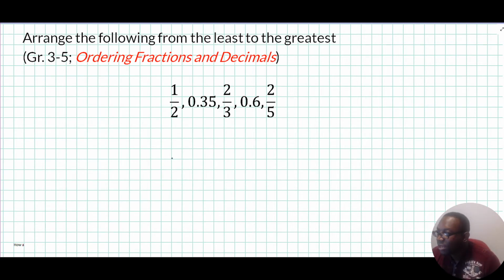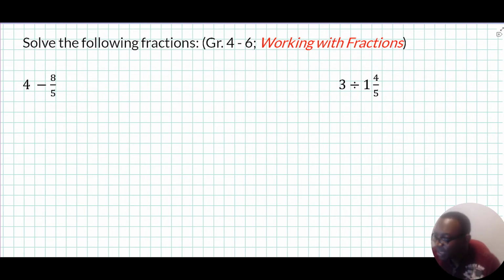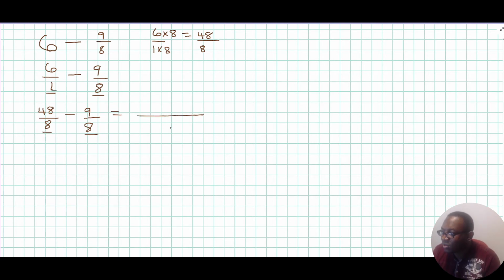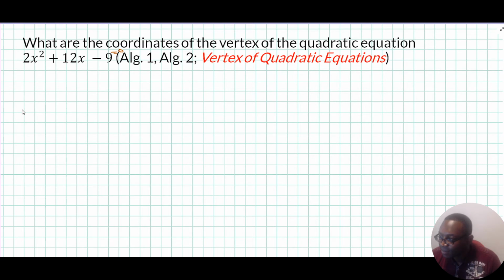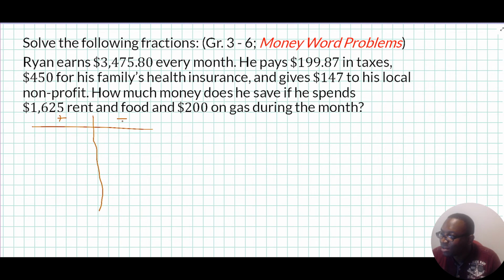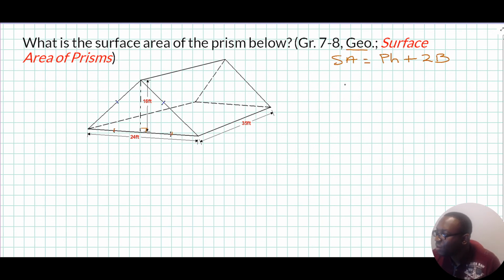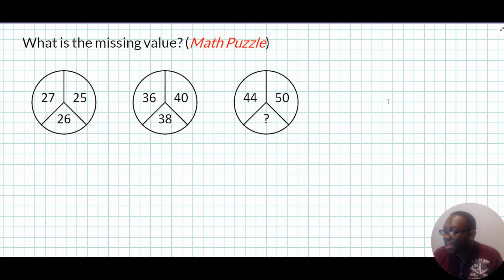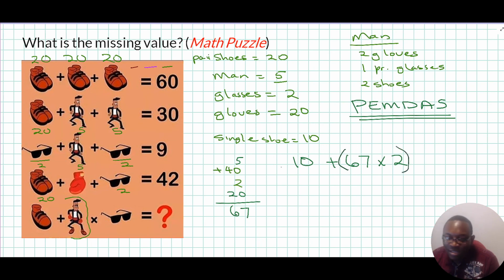Math LIVE Session for 04.10.2020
Today, we had Math TRIVIA and the students had so much fun!

We covered Math topics from Elementary to 12th grade.

* Quadratic Equations
* Factoring Polynomials
* Word Problems
* Fractions
* Decimals
* Divisibility rules
* Coordinate Geometry
* Quadratic Equations
* Surface Area

Submit your questions so we can help you walk through the answers.